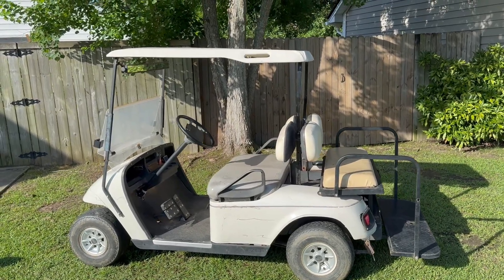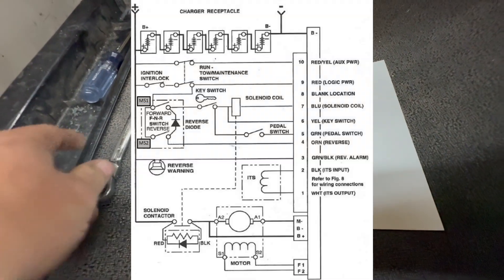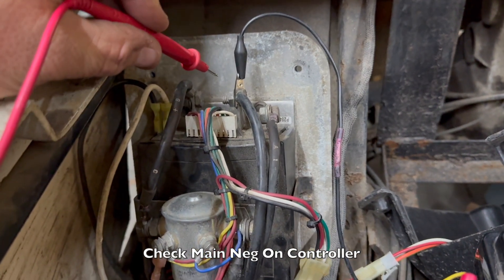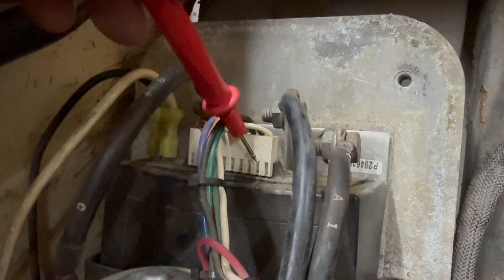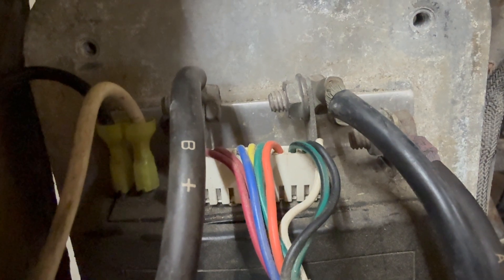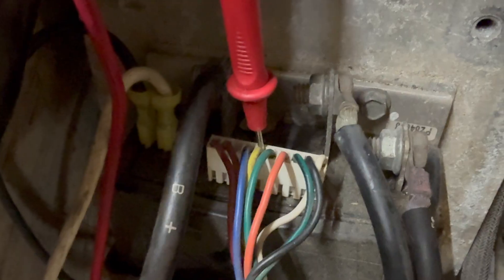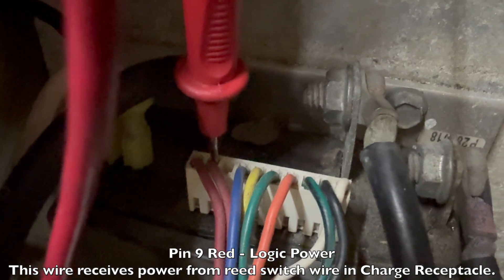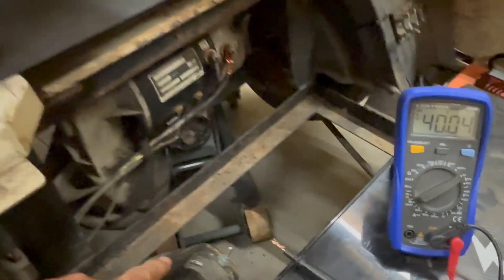EZGO TXT DCS Controller Test & Pin Out | How To Test Controller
In this video we go over the schematics of the ezgo txt dcs controller pin out wires and cables to make sure the controller is working properly.

This is a Inexpensive Multimeter if you dont have one